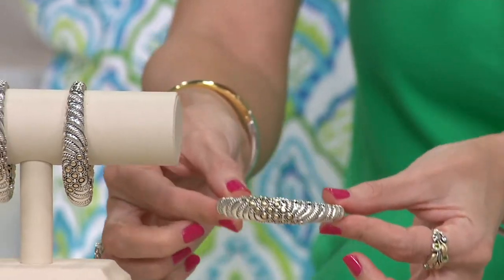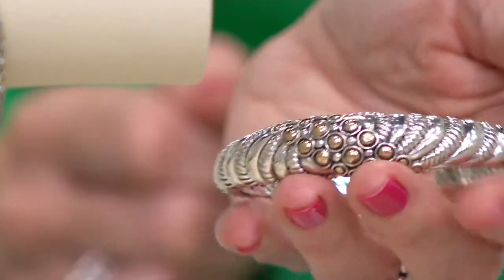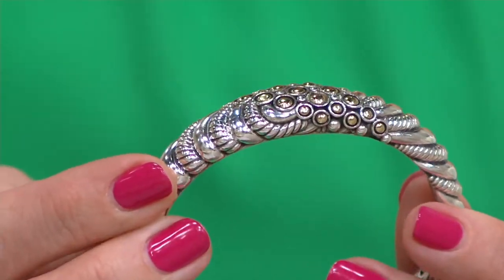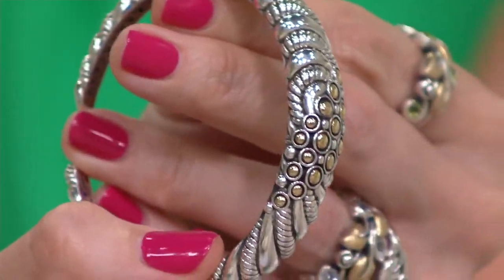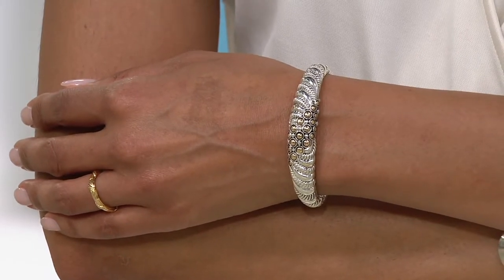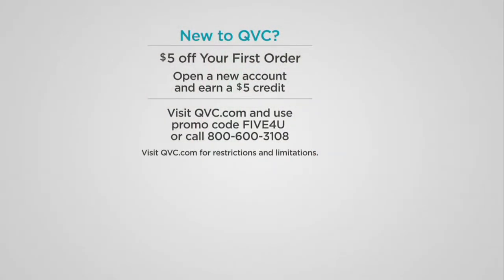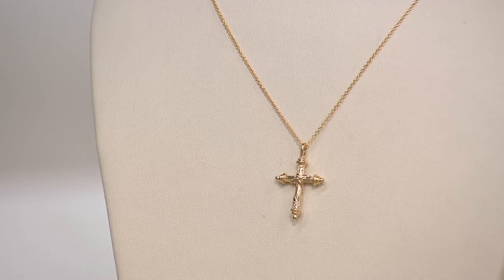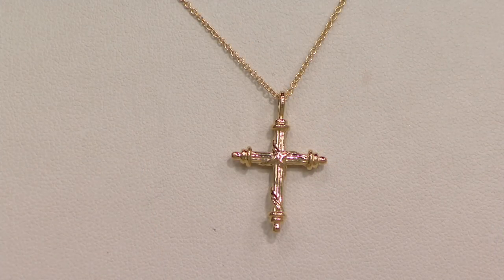JAI Sterling & 14K Gold Andaman Sea Textured Cuff Bracelet on QVC